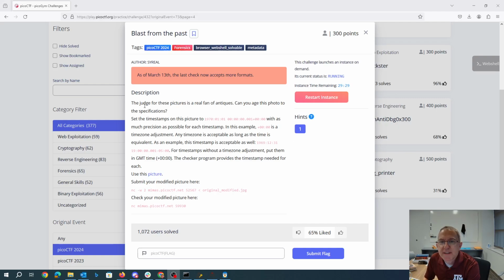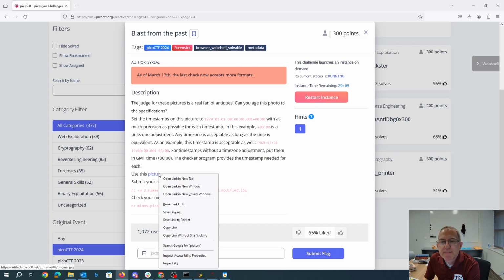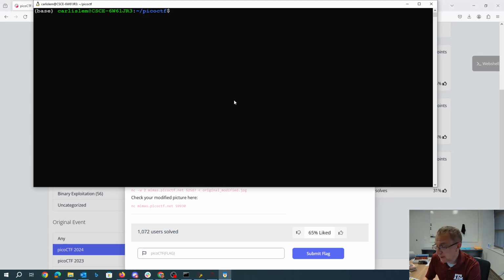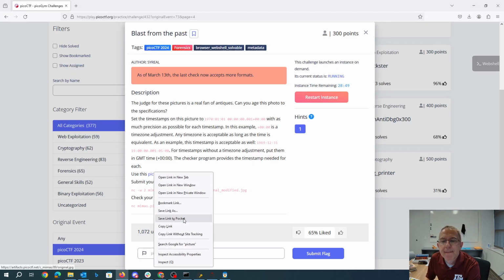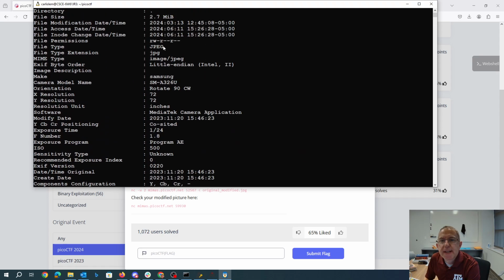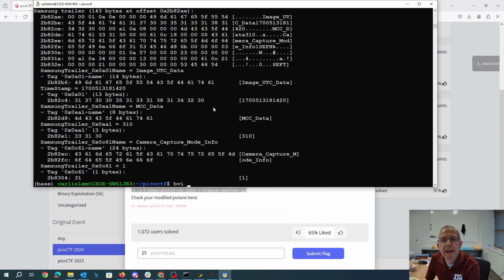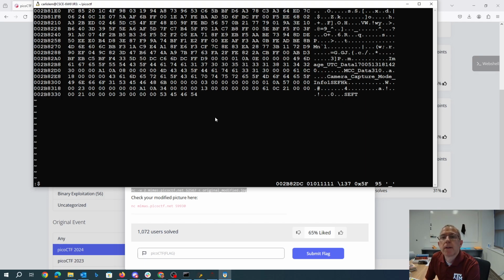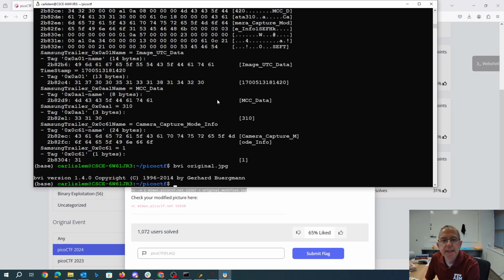pico2024 Blast from the past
Changing the dates in a JPG file using exiftool and bvi (a hex editor). The Unix epoch began on January 1, 1970 at midnight.